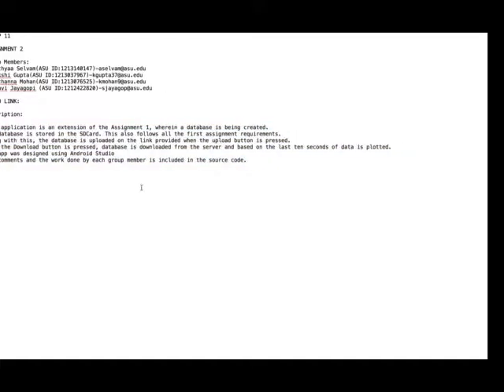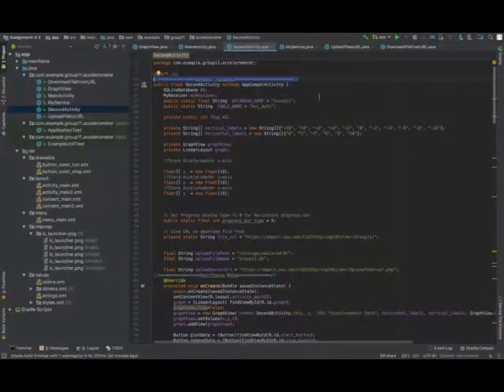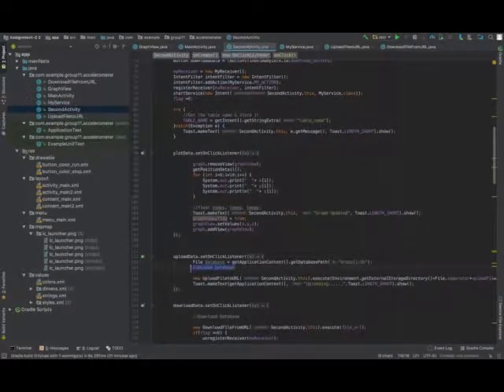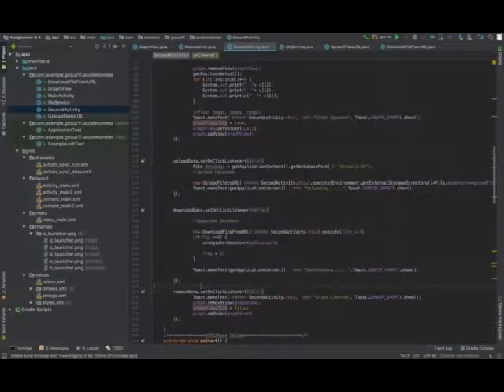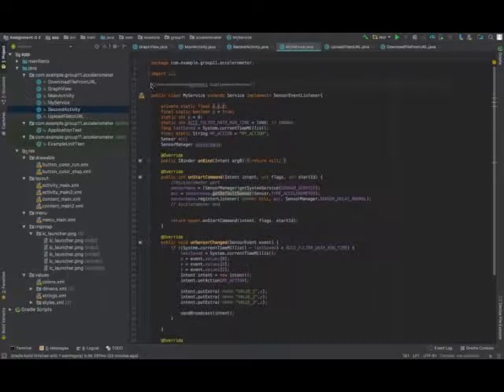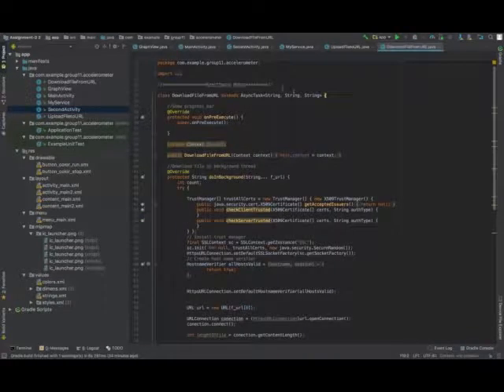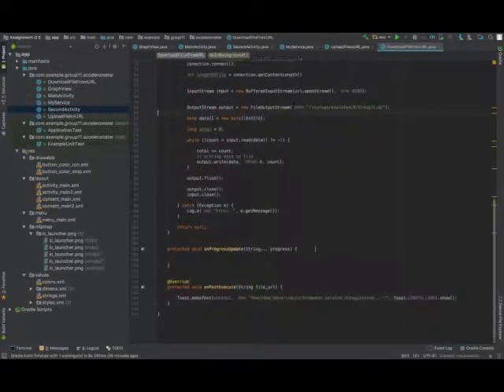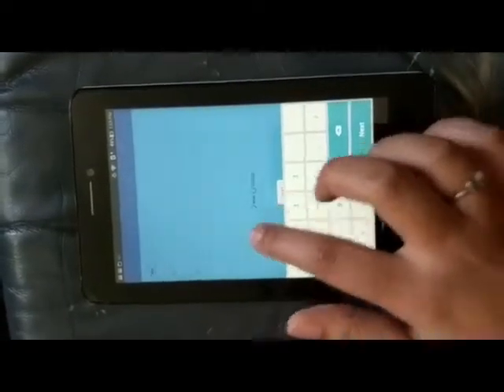CSE 535 - Assignment 2 - Group 11 - Demo